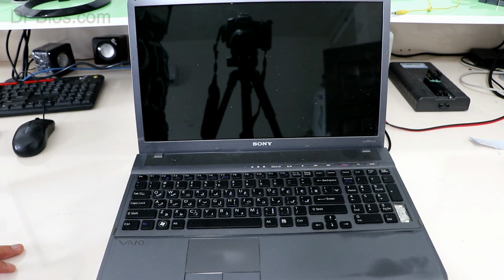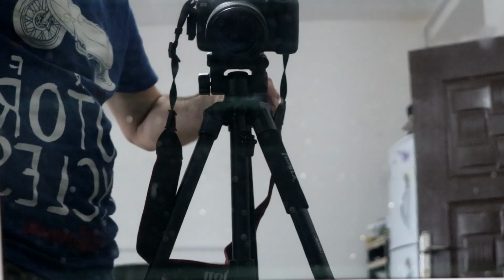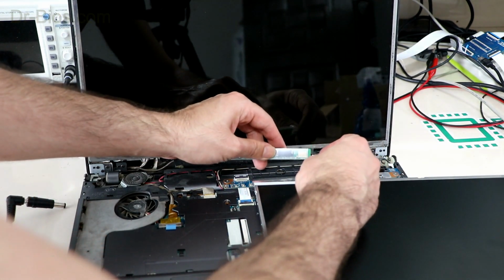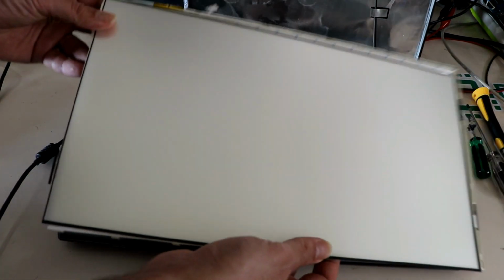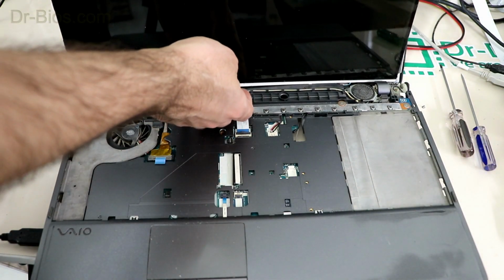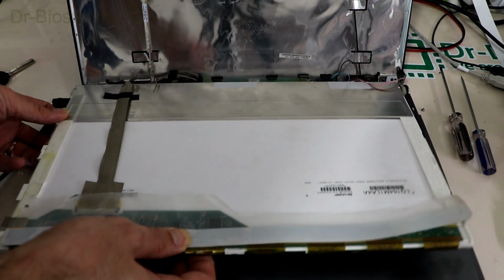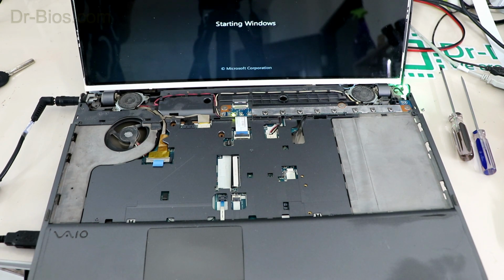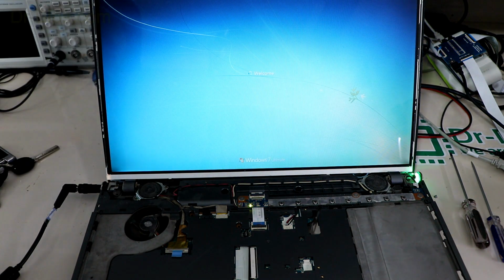Repair Laptop LCD Backlight VPCF1 Backlight Failure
In this video, there is a Sony VPCF1 laptop with a problematic screen backlight which means there is image but the screen is dark.
These kinds of problems can originate from “Inverter” or “High Voltage” or the screen backlight might have been damaged which we will discuss on the video bellow.
Watch it carefully to see troubleshooting and replacing Sony VFCF1 laptop LCD fluorescent.
This video is dubbed into English!